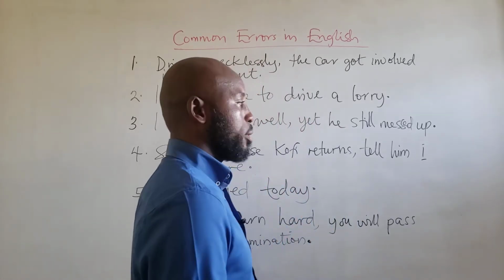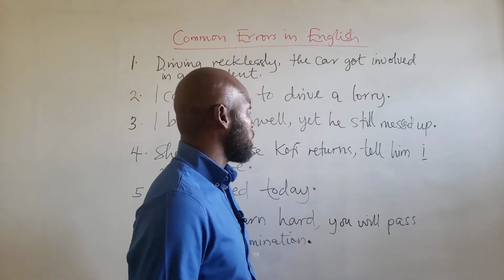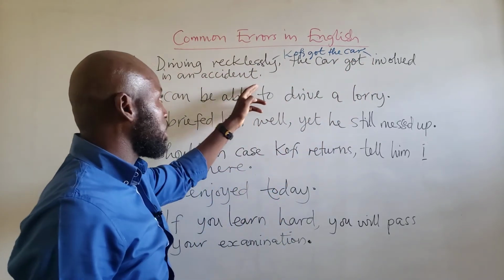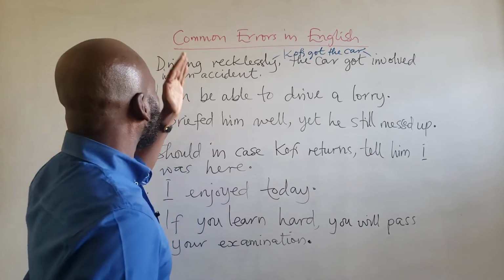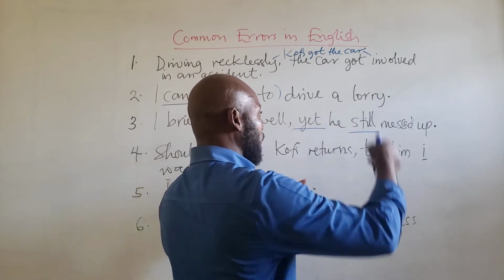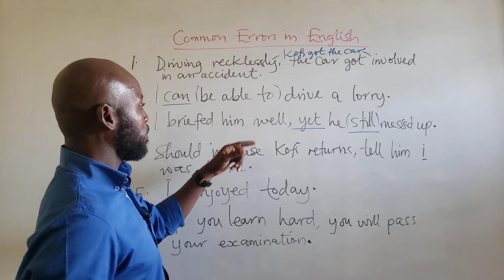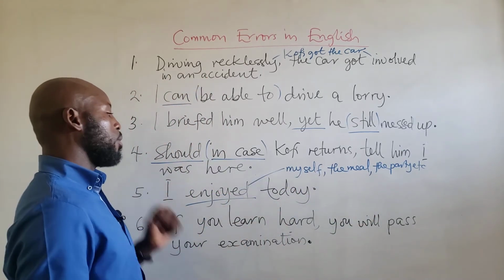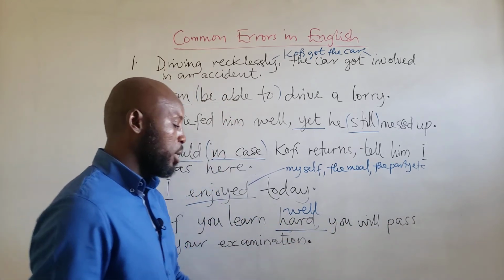Common Errors in English Grammar; Part II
This video is the second of several lessons I will be delivering on this channel. In this video, I will help you identify Grammatical Errors in given sentences and propose several ways in which they could be addressed.